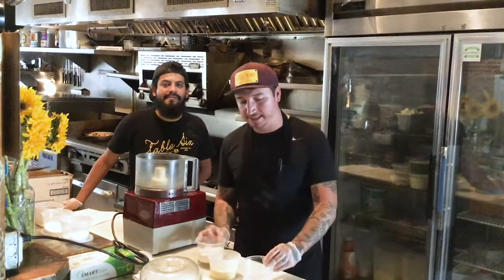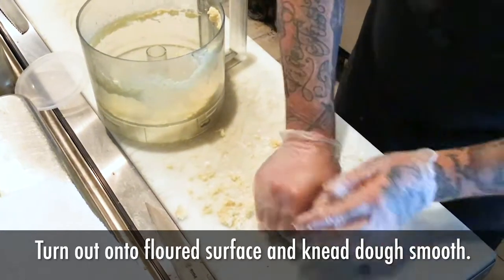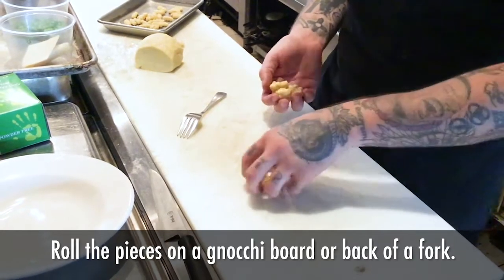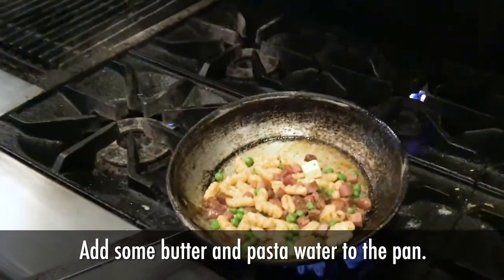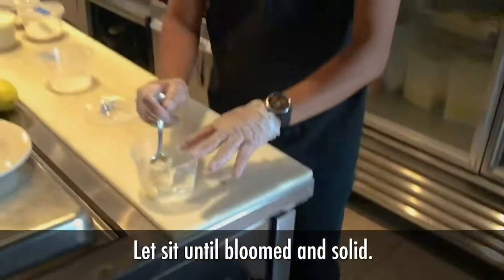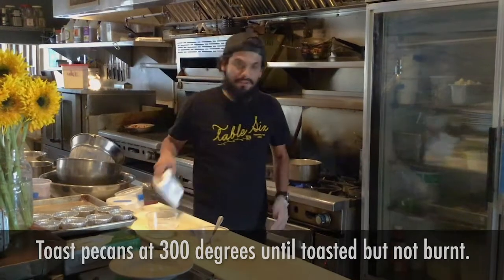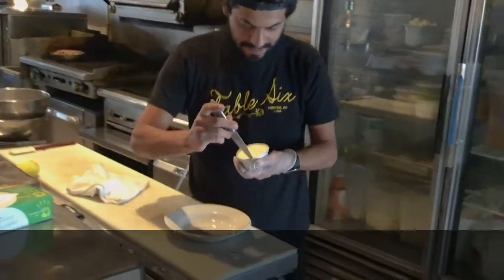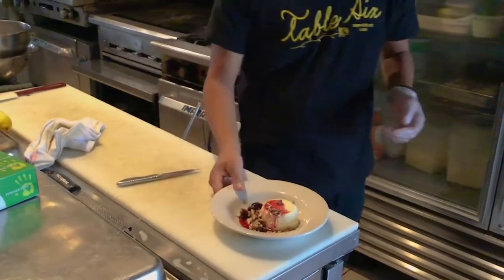A Night Out At Home: Table 6 Style, episode 1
Join us and the Table 6 Team as Chefs Sergio Vegas and Tyler Ryen teach us how to create beautiful and exciting dishes at home.

Today's recipes:

Cavatelli with Tasso Ham & Peas, serves 4

For the dough:
1c semolina flour
1c 00 flour
¾ c water

Add flours to food processor then slowly drizzle in water. Turn out onto floured surface and knead dough until smooth and springy. About 10 minutes. Let dough rest for 30 minutes then form ropes, cutting small pieces and rolling on a gnocchi board or back of a fork.

1c diced Tasso ham
½ c English peas
White wine for deglazing
Butter for mounting
Parmesan cheese for grating

Bring pot of salted water with pasta basket to boil. Over low heat, add a drop of oil and lightly crisp the Tasso ham. Add pasta to boiling water, and when al dente add white wine to pan to deglaze then add drained pasta. Add English peas. To make the sauce add a few tablespoons of pasta water to the pan and add cold butter 1 tablespoon at a time until noodles are coated, and sauce is not runny. Plate and top with finely grated parmesan cheese.

Lemon Panna Cotta with Macerated Berries & Toasted Pecans, serves 4

For the panna cotta:
1T gelatin
2T water
2c heavy cream
1c milk
½ c sugar
1 ½ t vanilla extract

Add gelatin and water together in small bowl and mix. Let sit until bloomed and solid. Warm milk, cream and other ingredients in a medium pot over medium heat. Just below a boil, add the bloomed gelatin and mix until completely dissolved. Strain into medium bowl and place bowl in large bowl with ice water. Stir until steam is no longer rising from the mixture. Pour 6oz mix into 4 serving bowls and let chill for 4 hours.

For the berries:
Mix 2 cups of seasonal berries with ¼ c sugar until they start to release their juices.
Toast 1c pecans at 300 degrees until nicely toasted but not burnt. Check after 5 minutes.

To assemble:
Add berries with juices to set panna cotta and top with crumbled pecans.